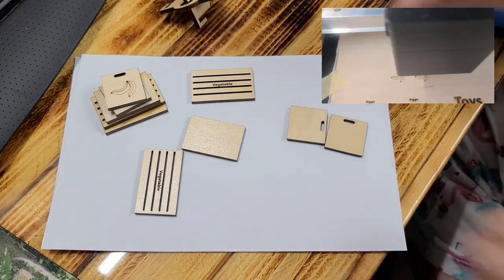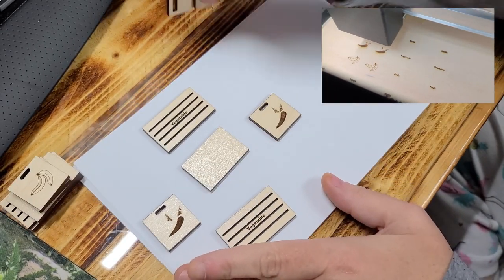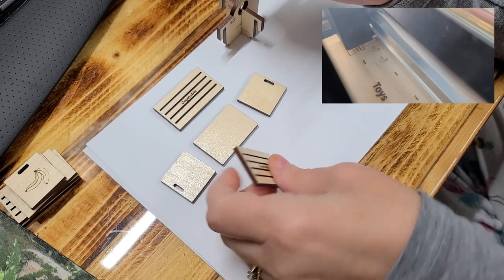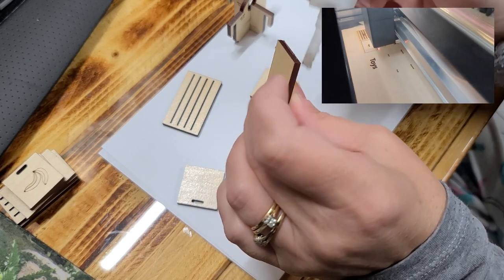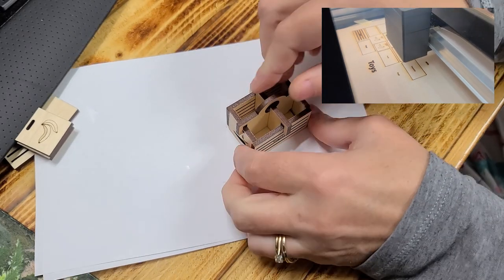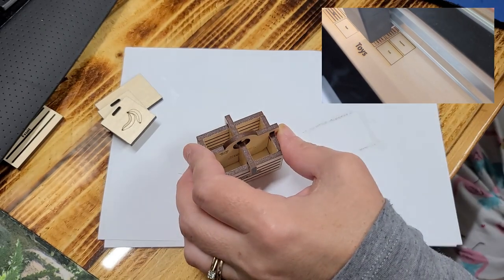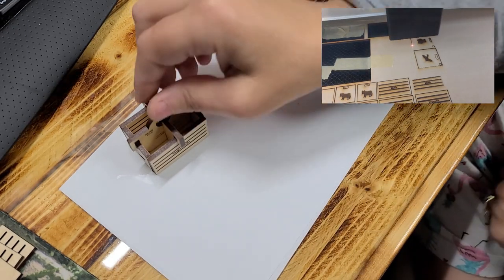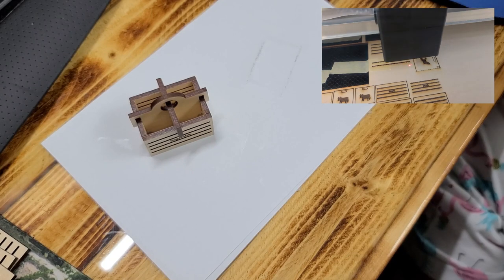Veggie and Milk Crate 1:12 Dollhouse Scale